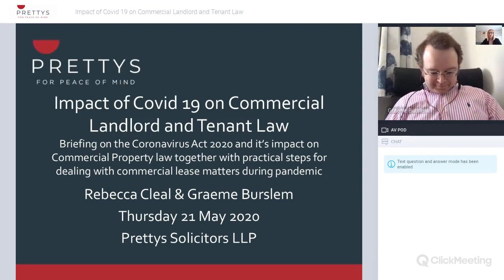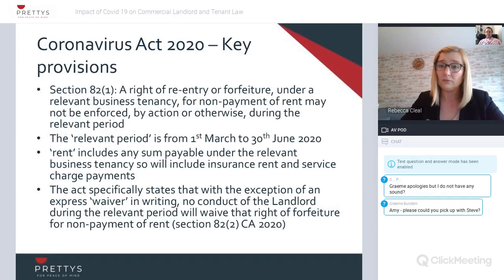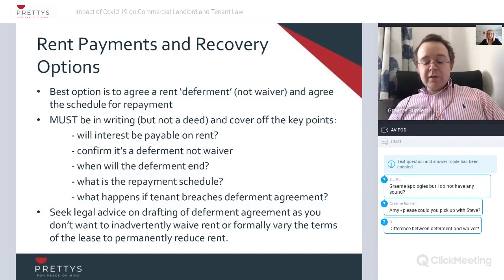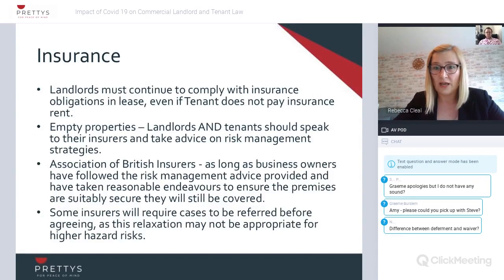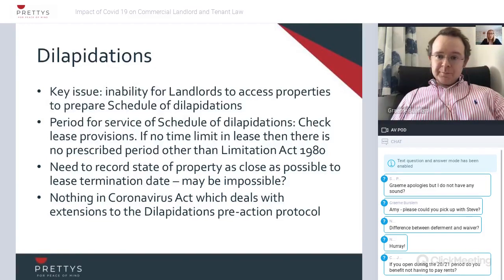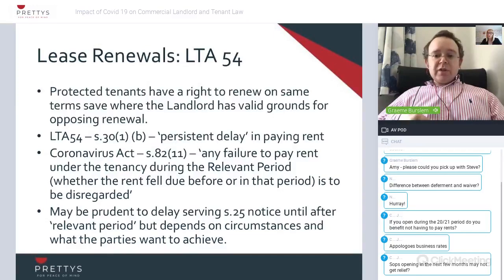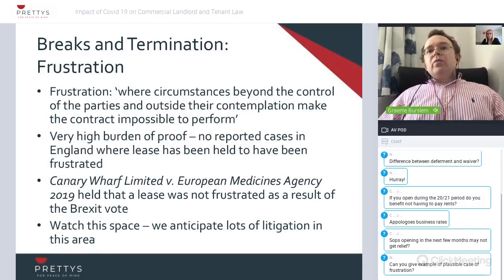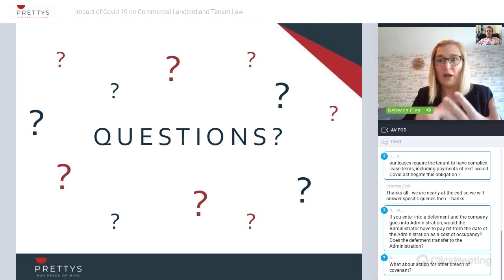Impact of Covid 19 on Commercial Landlord and Tenant Law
In our first Commercial Property webinar Rebecca Cleal and Graeme Burslem provide a briefing on the Coronavirus Act 2020 and it’s impact on Commercial Property law. Including practical steps for dealing with commercial lease matters during the pandemic.